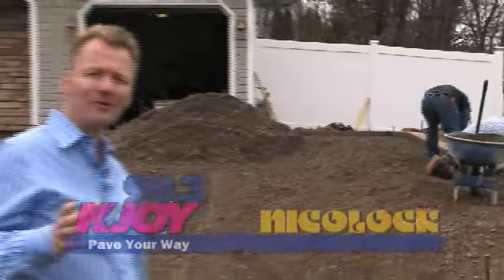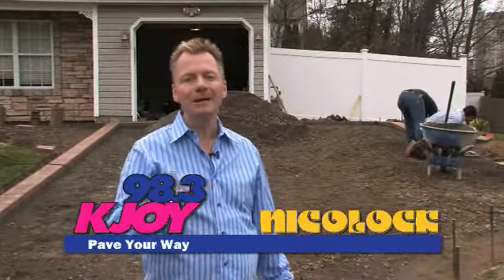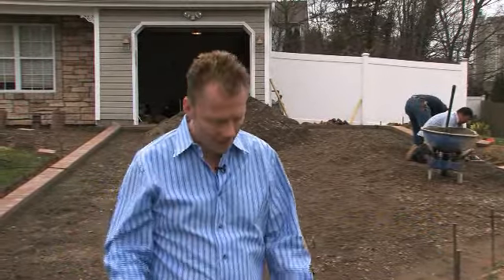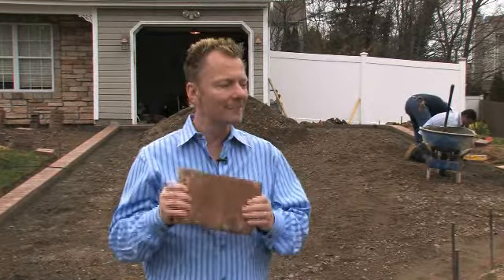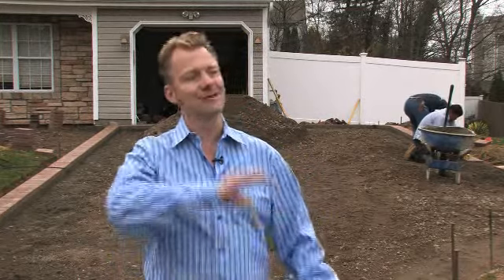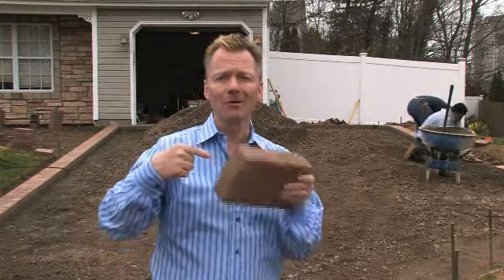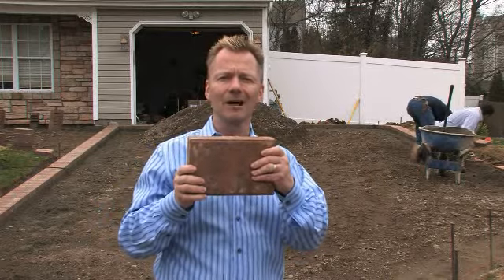Nicolock Paving Stones Part 2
KJOY Radio personality Steve Harper shows how Nicolock paving stones can beautify a home...his!  This production was used as part of an ad campaign and promotion for Nicolock, a major supplier of paving stones in the Northeast.